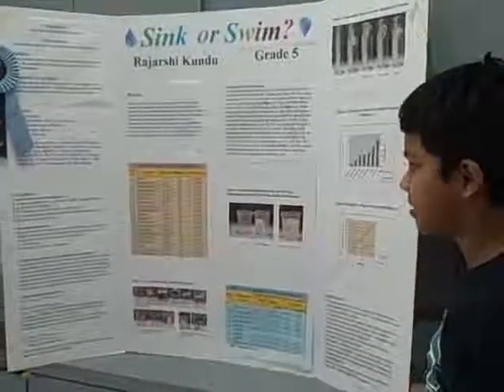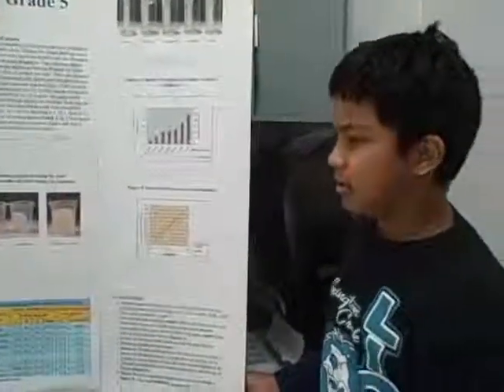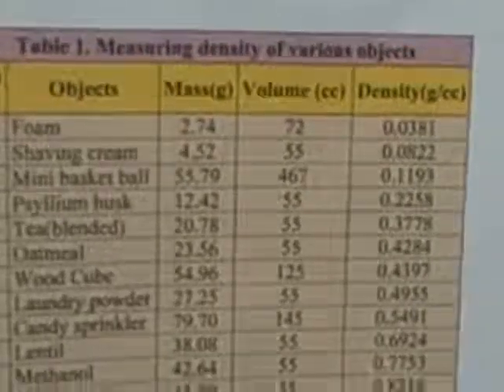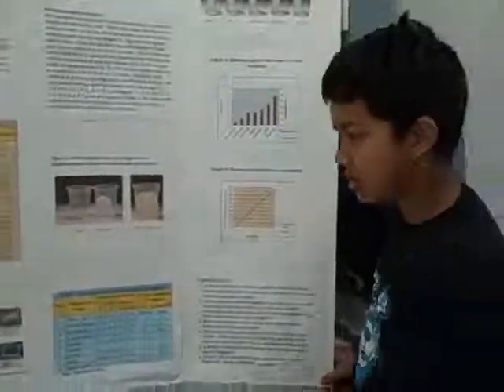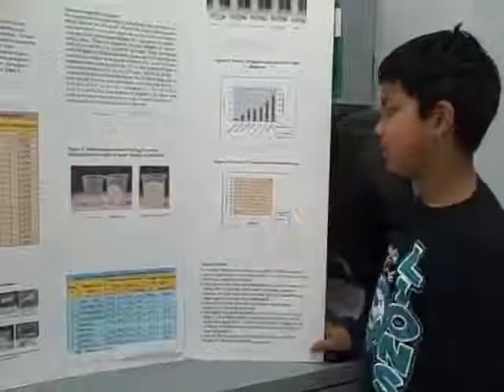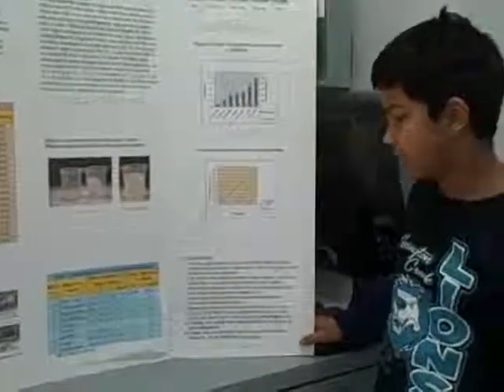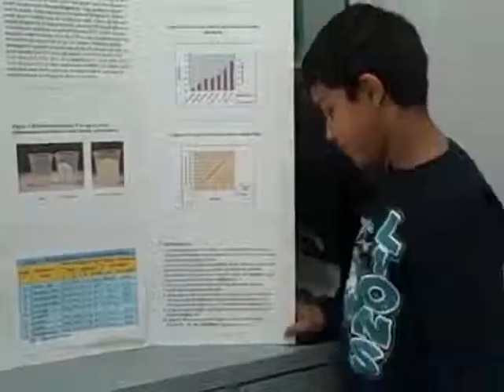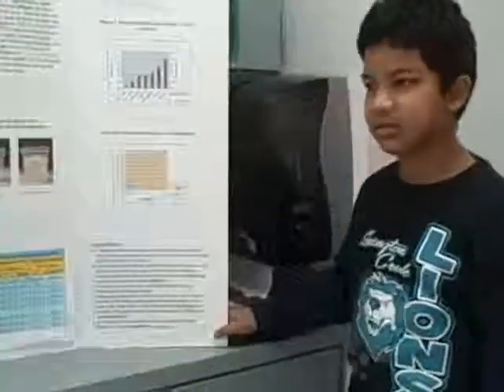Rajarshi Kundu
Grand Prize Winner, Lexington Creek Science Fair